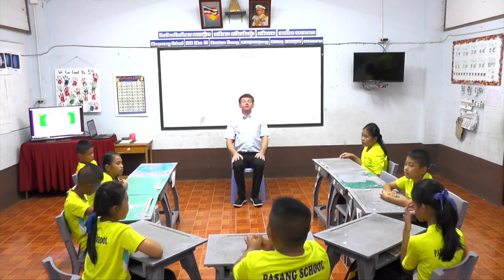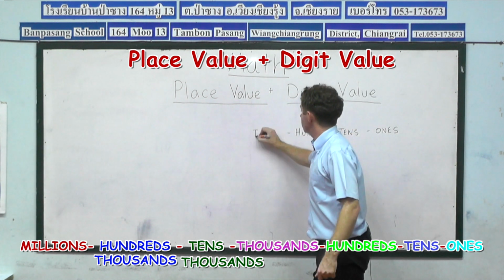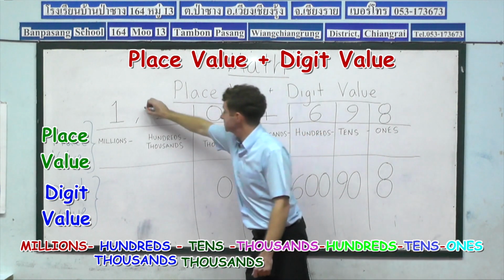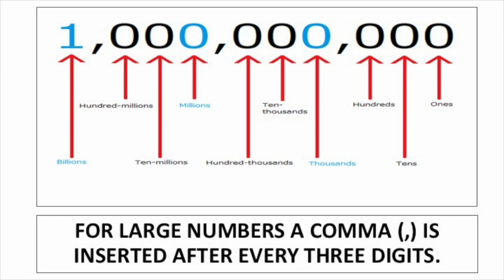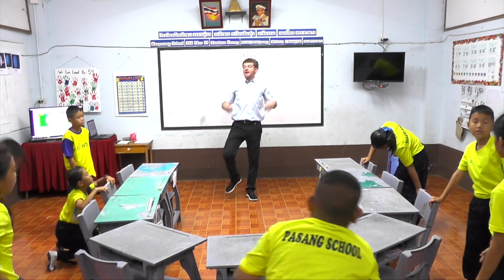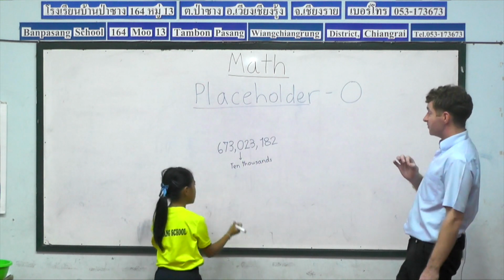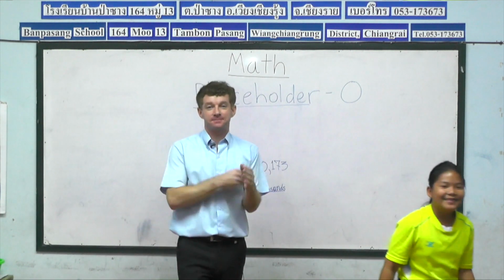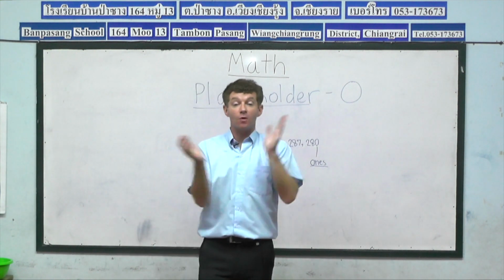Year 4 Math, Lesson 4, Place value and digit value (2)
Teaching Math to the fourth grade students, lesson 4, by Peace And Happiness Foundation.